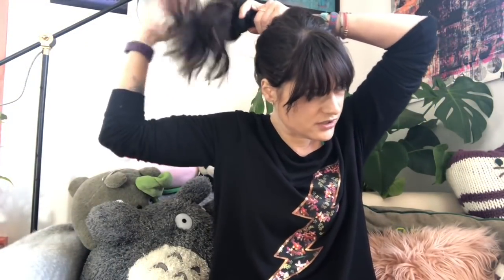Running Diaries Ep 8 | How I Style My Hair for Running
It's week 7 of training and we are feeling full-on winter weather here in Portland. Here are my three favorite ways to style my hair to keep it nice (and healthy) while running in winter weather.

TRAINING SCHEDULE WEEK 5:
• Monday || Rest (cross train/ stretch)
• Tuesday || 6-9 miles intervals + 10-15 minute core workout
• Wednesday || 3 mile at 5k pace + 4 100 meeter dashes + 10-15 min. core workout  (optional: 1 hours boxing)
• Thursday || 90 minutes run + 10 -15 minute core workout
• Friday || Rest (optional cross training)
• Saturday || 5 mile run (easy pace)
• Sunday || 16 mile run